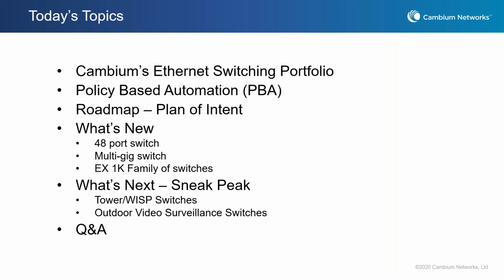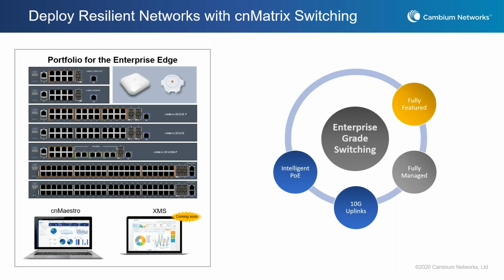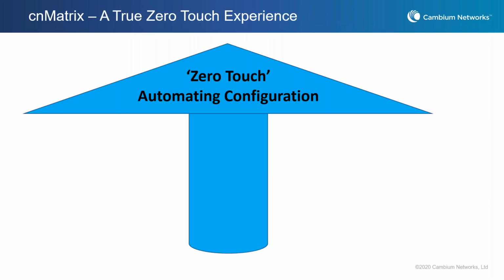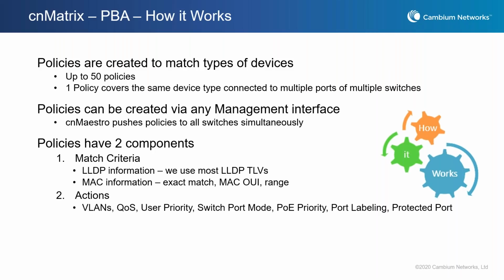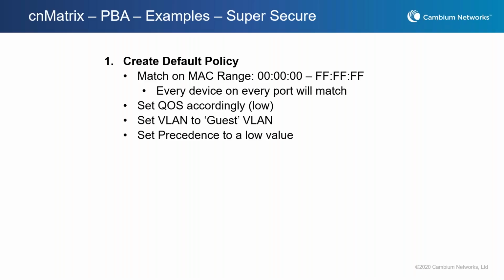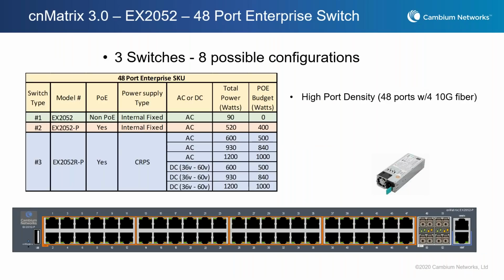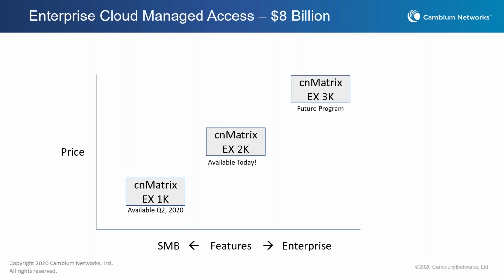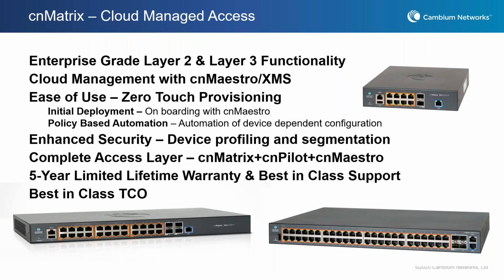2020 07 22 Microcom Technologies Webinar Featuring Cambium Networks